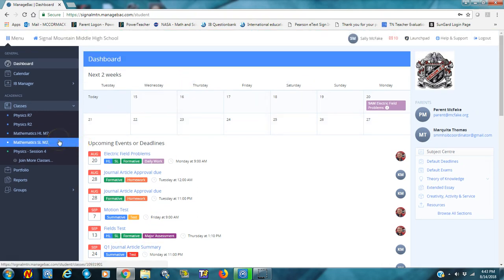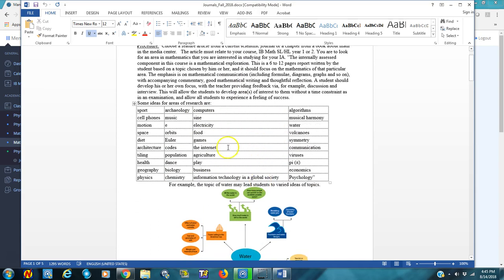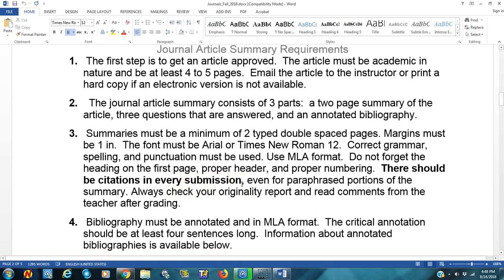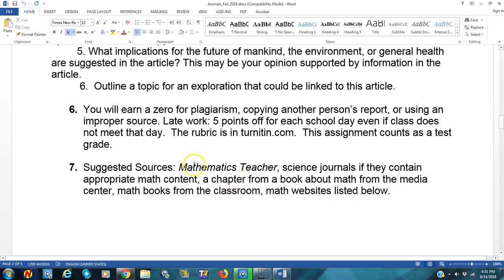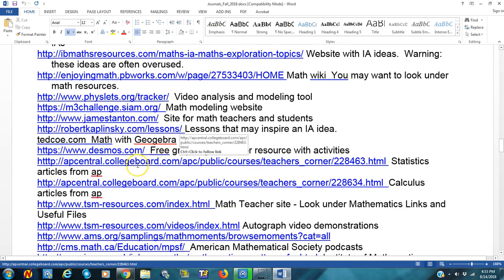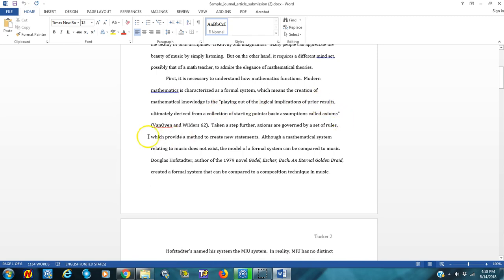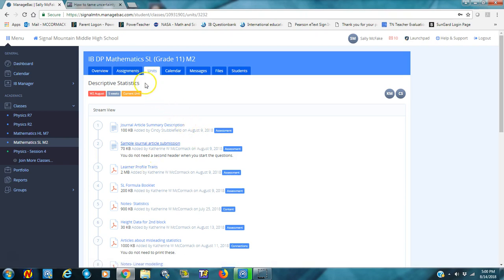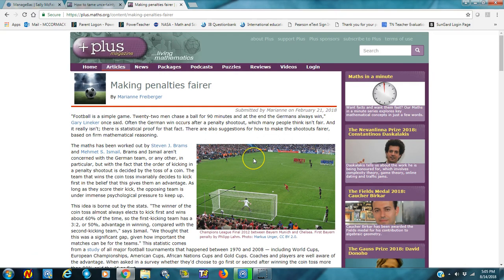Video introduction to journal article summaries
Sub day explanation of journal article summaries